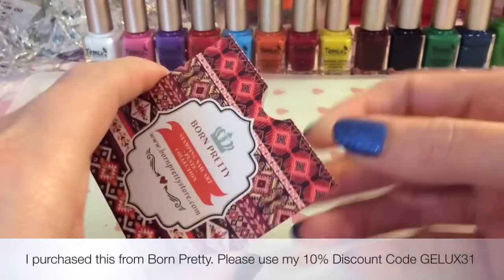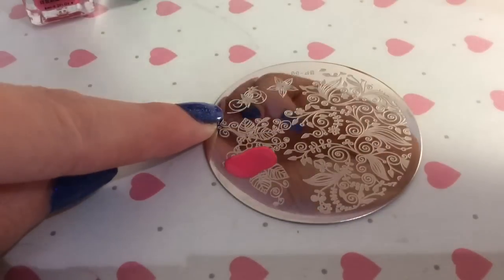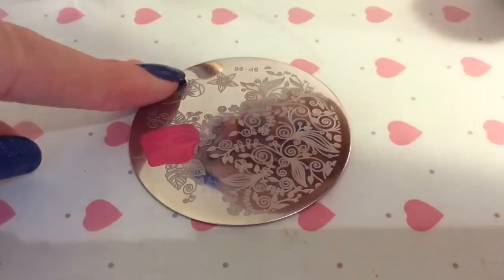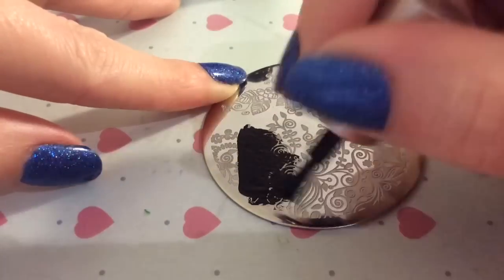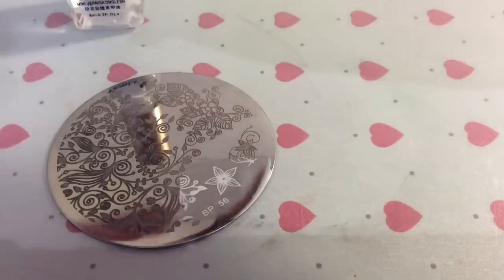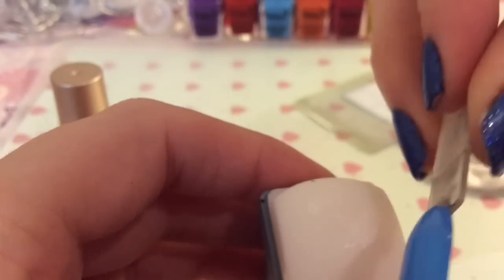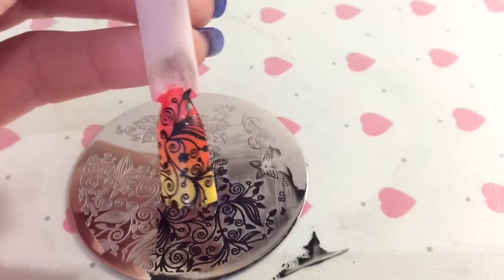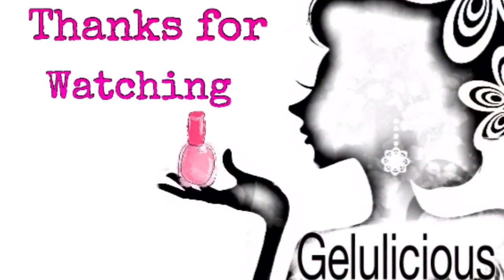Born Pretty Plate 56 Review & Swatches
OPEN HERE

Hi my lovely viewers/fans welcome to another review.
In this review today I am using:
💜Polishes:
Gdi gel polish (f1) white
Elite99 gel polish (099)
Neon pigment powders
Make up gallery ( pillarbox red)
Make up gallery ( sunshine yellow)
Make up gallery ( electric orange)

💚Stamping polishes:
Temix (white,black,pink and green)

💛Stamping plate:
Born pretty 56

💙Tools:
Moyou rectangular stamper
Messy Mansion

💡born pretty plate review💡

Most importantly